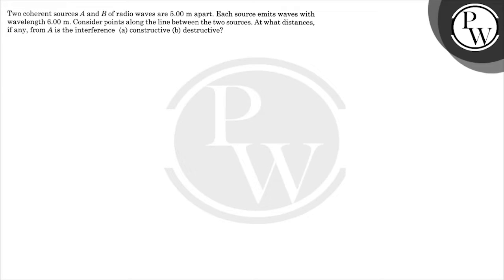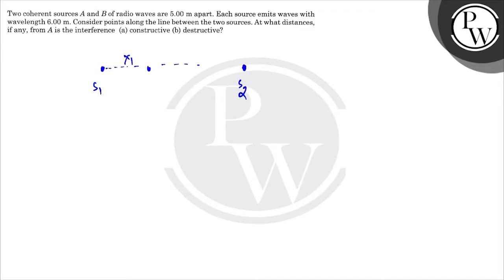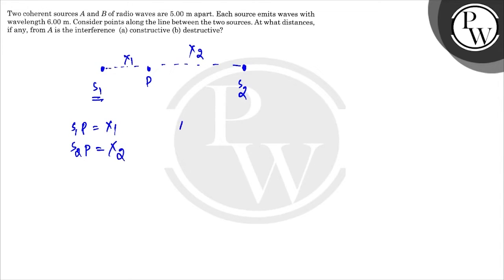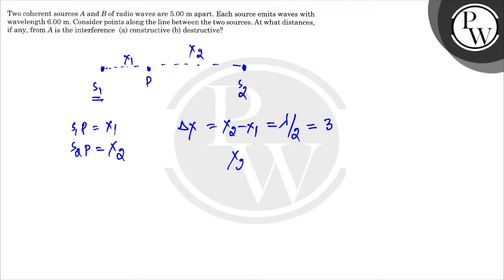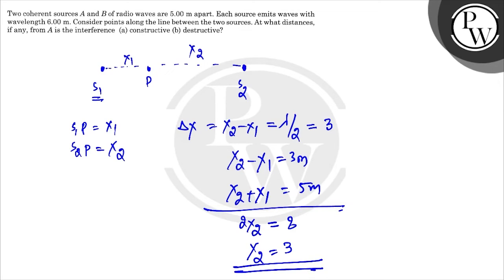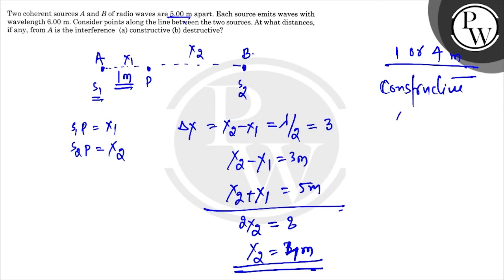Two coherent sources \( A \) and \( B \) of radio waves are \( 5.00 \mathrm{~m} \) apart. Each s...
Two coherent sources \( A \) and \( B \) of radio waves are \( 5.00 \mathrm{~m} \) apart. Each source emits waves with wavelength \( 6.00 \mathrm{~m} \). Consider points along the line between the two sources. At what distances, if any, from \( A \) is the interference (a) constructive (b) destructive?